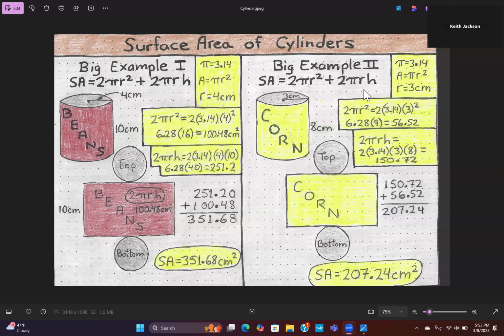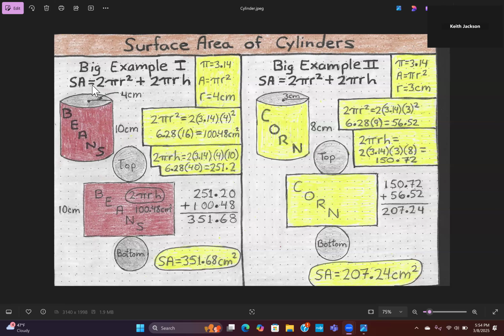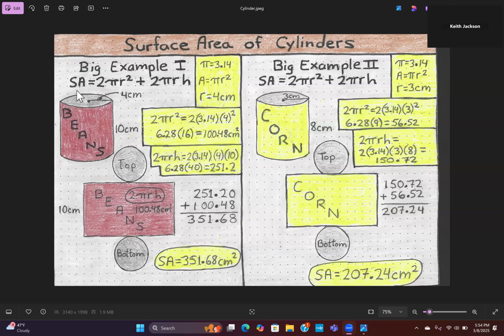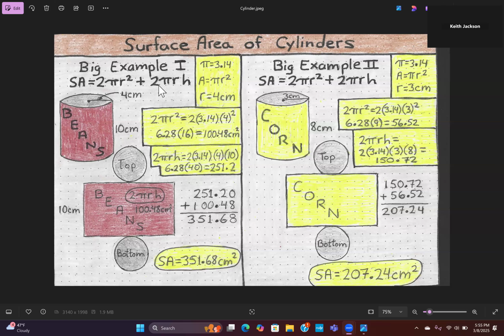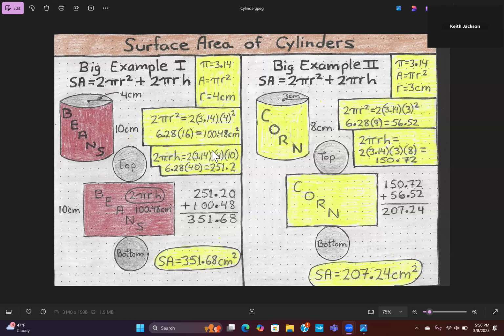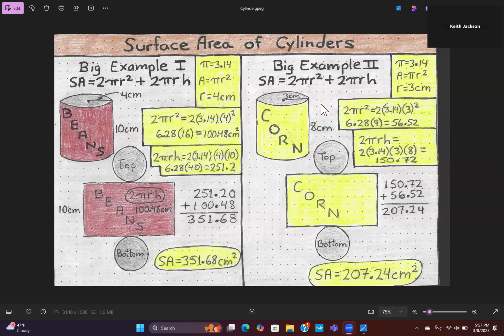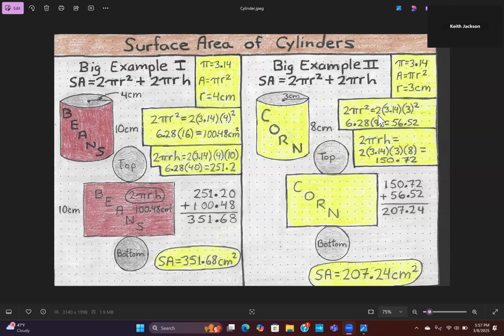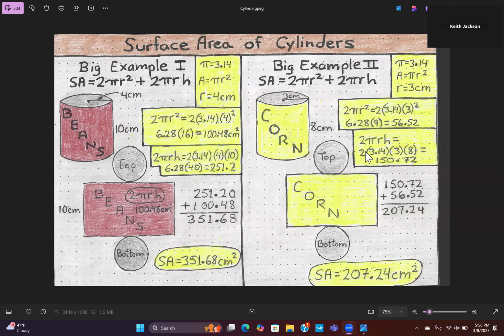Surface Area of Cylinders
Students will learn how to calculate the surface area of cylinders.